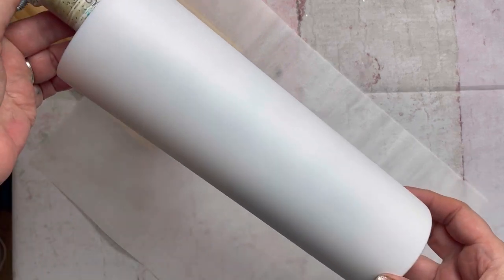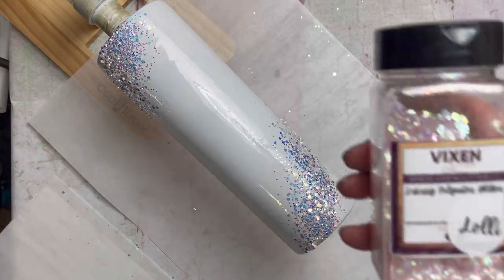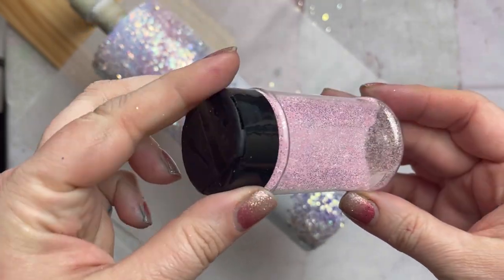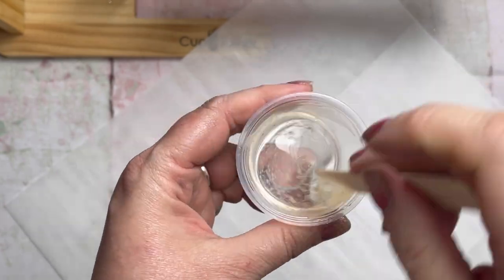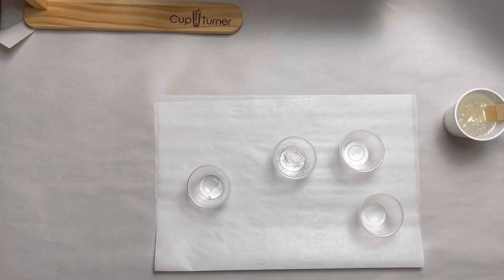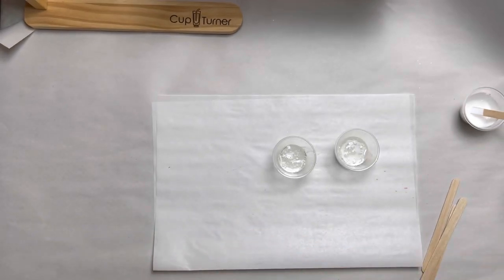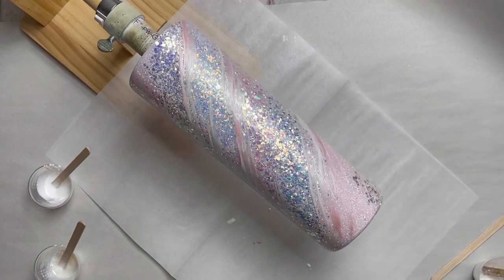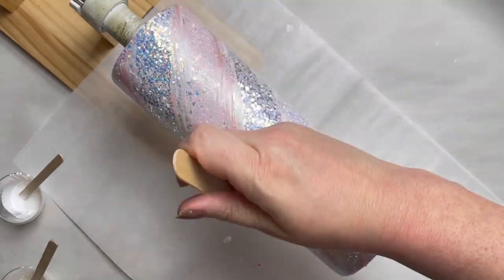Pink Opal Milky Way Tumbler Tutorial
Pink Opal Milky Way Glitter Tumbler Tutorial

SUPPLIES

Top Layer:

Alumilite Resin Dye White -

Stir Sticks -

Gloves - Anywhere you can find them

Expoxy -
Can use any brand regular or Fast set epoxy

Instagram , TikTok,  Facebook and Pinterest You can find us my searching  @TheRusticPixie